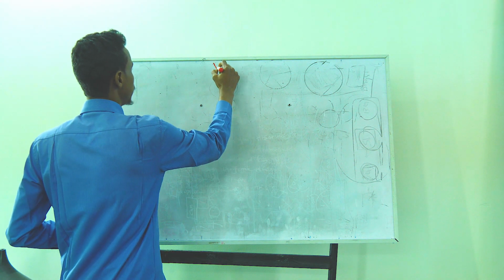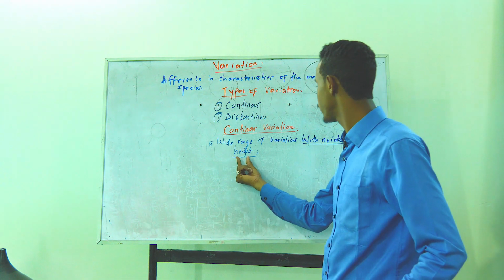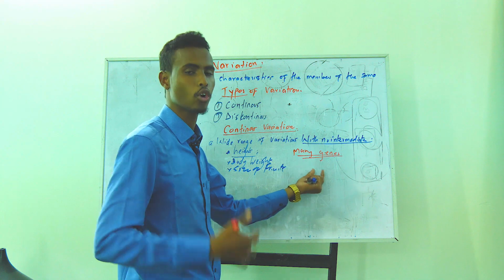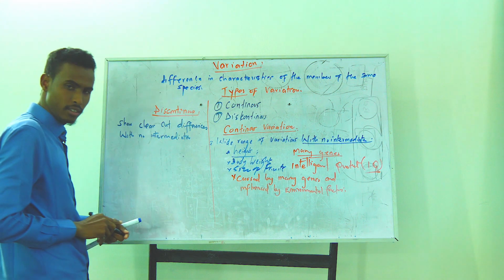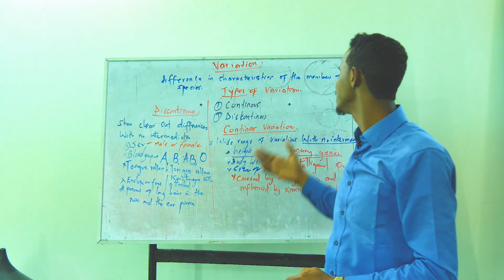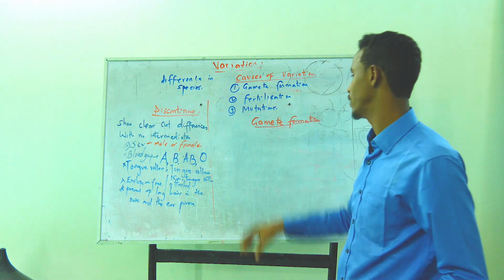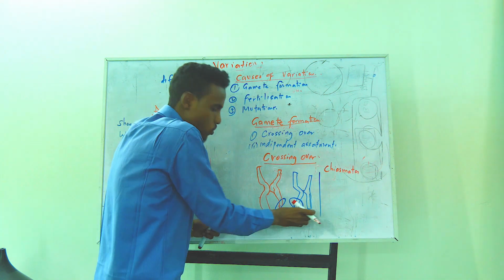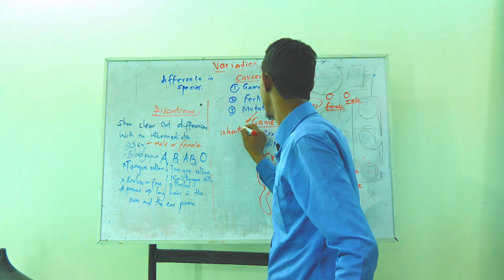lesson 2 genetics